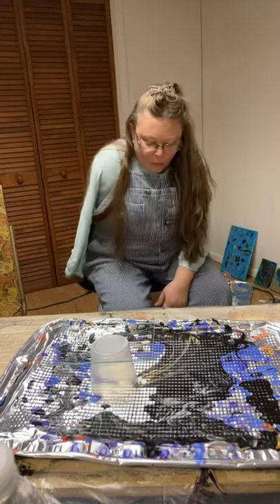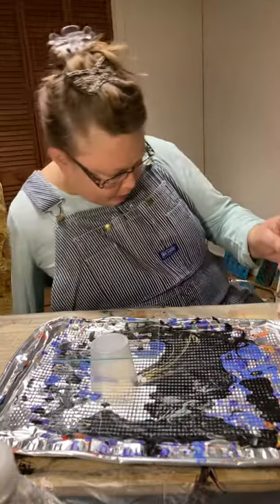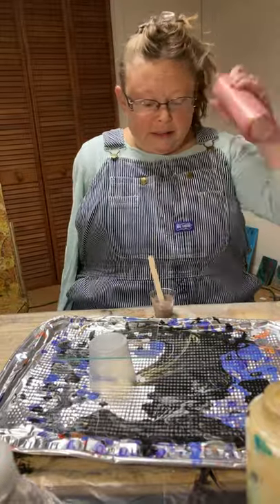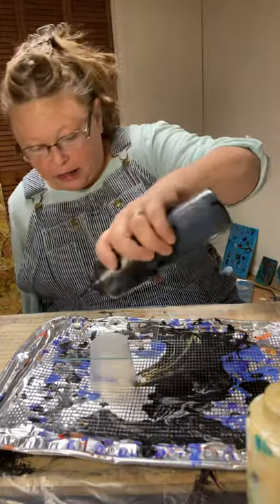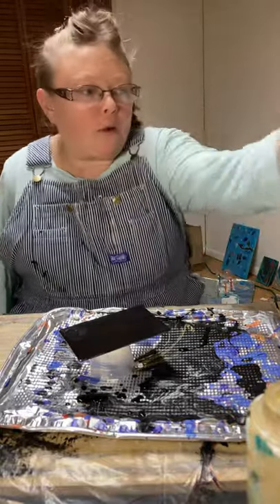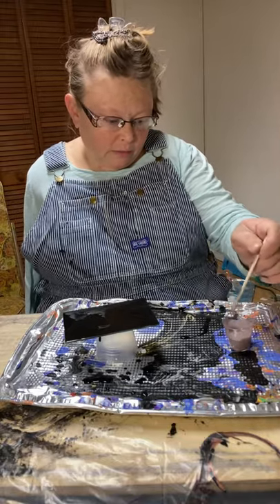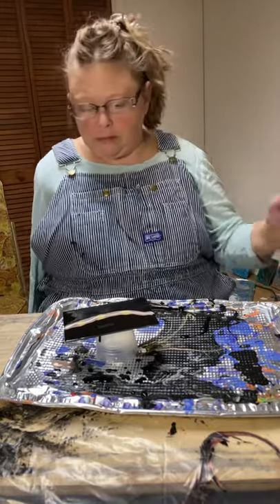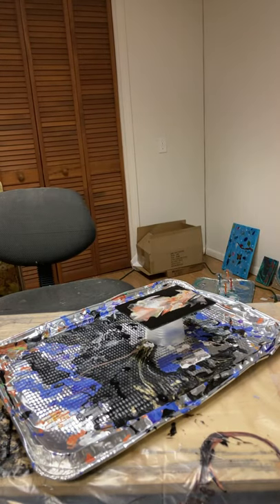Process 1 ~ Pouring Glass Pane of Picture Frame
I had a picture frame I would never have a photo small enough for and so I decided to pour the glass inside of the frame to display a pour in a frame.

The pour technique is the Dutch pour technique and Rinske Douna created that style.

Sorry for the long video! I like to be quicker, so expect shorter vids.